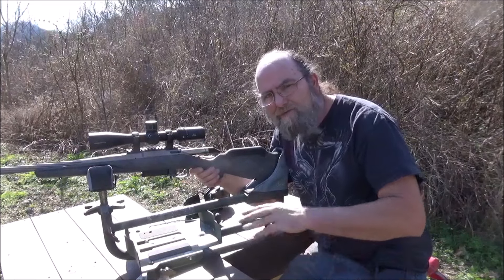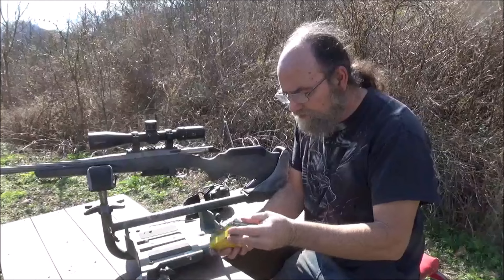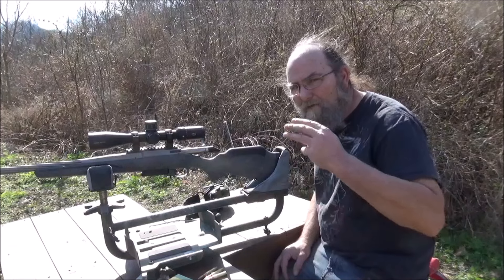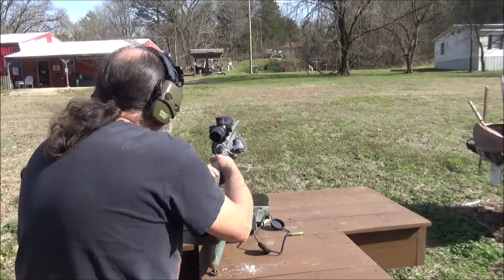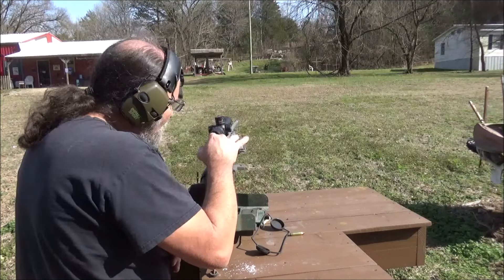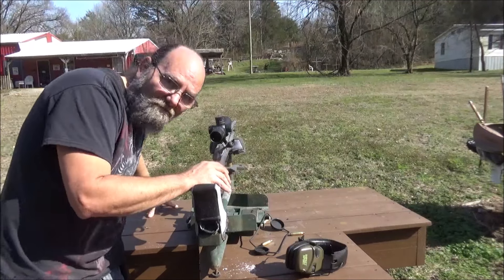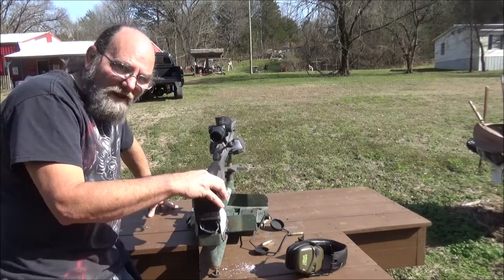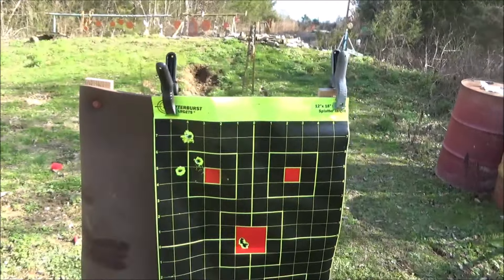Ruger American 7mm08 Group Test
Ruger American 7mm08 Group Test @ 100 Yards